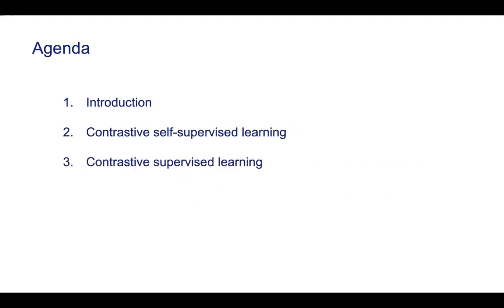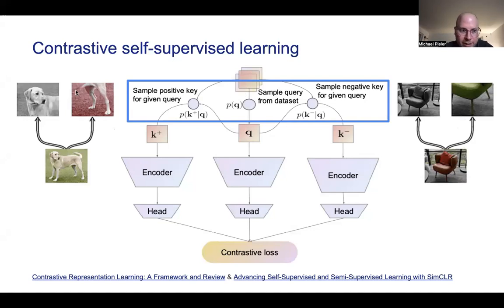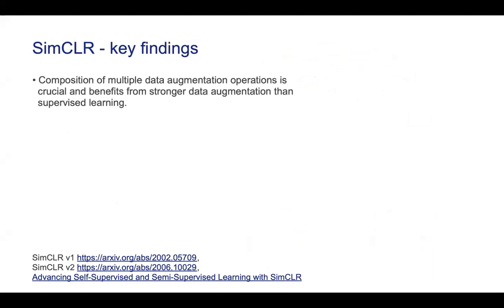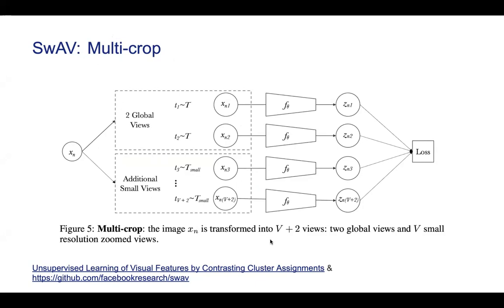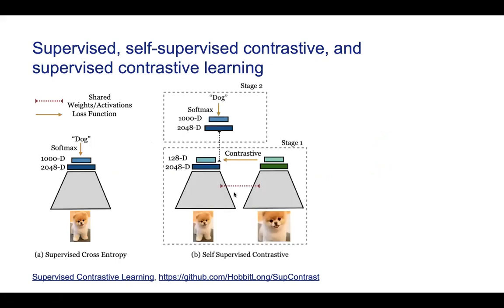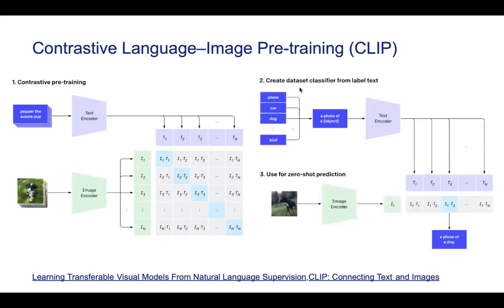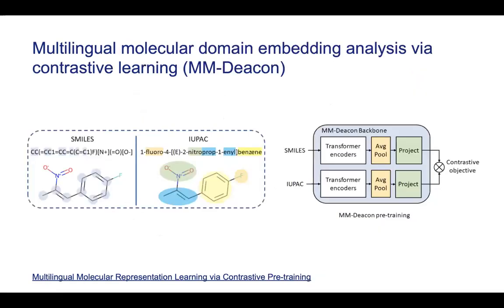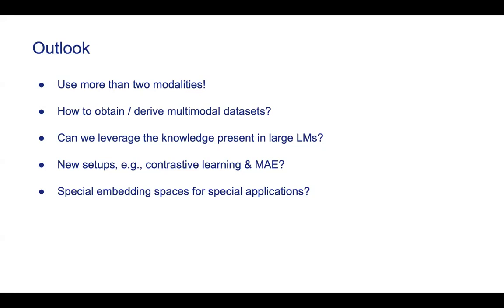An introduction to contrastive learning and its application to computational biology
Michael Pieler presents "An introduction to contrastive learning and its application to computational biology and drug discovery" at the August 26th OpenBioML Journal Club.